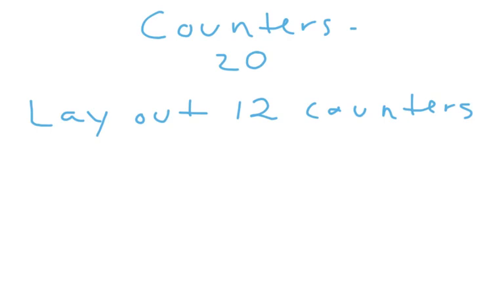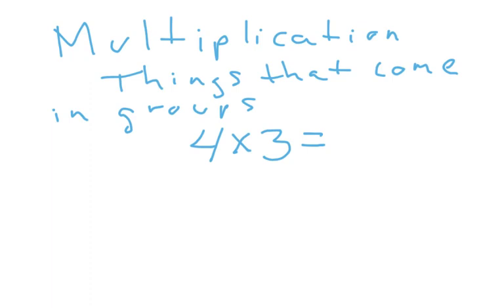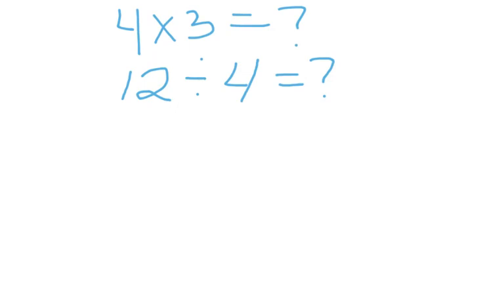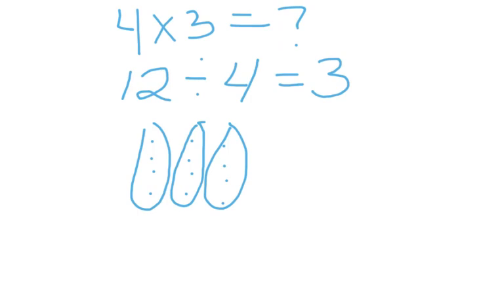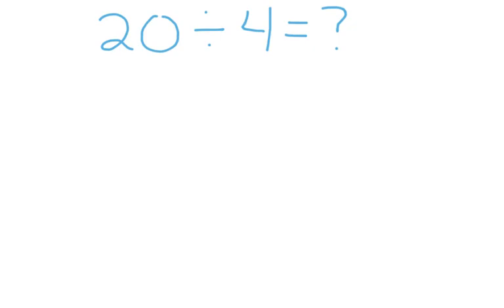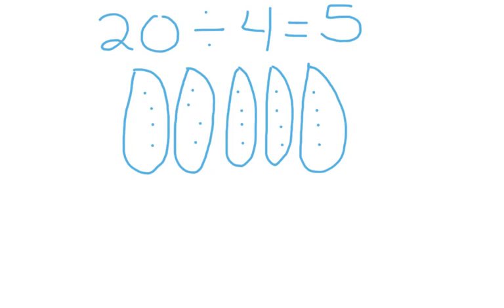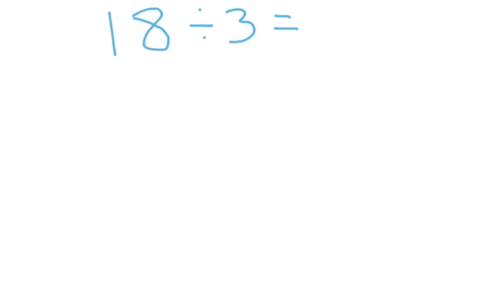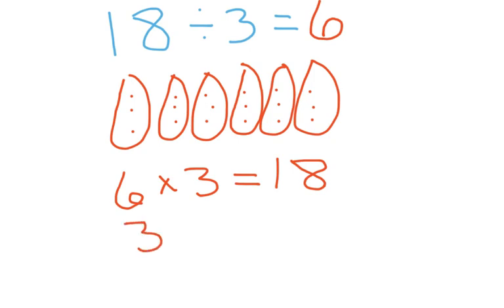3-1 Part 1